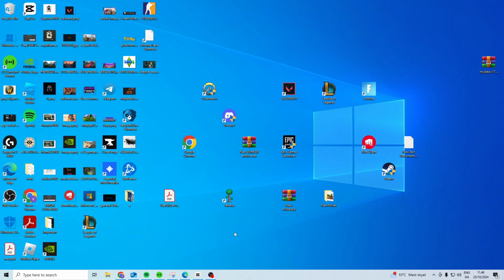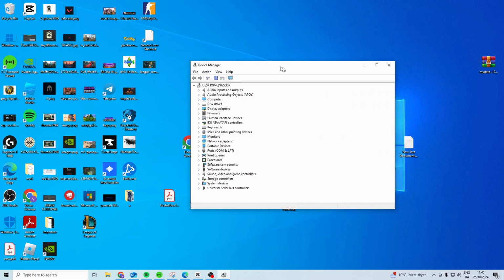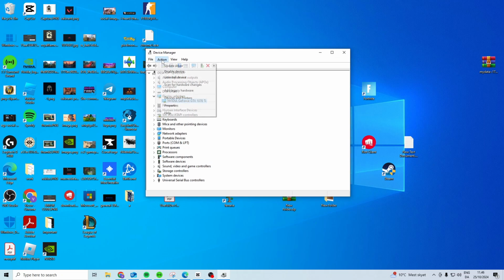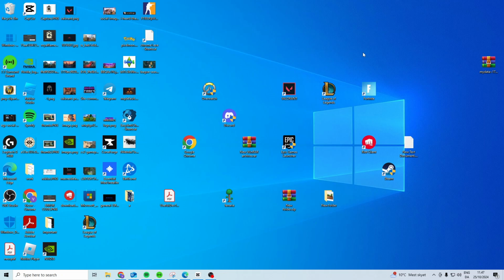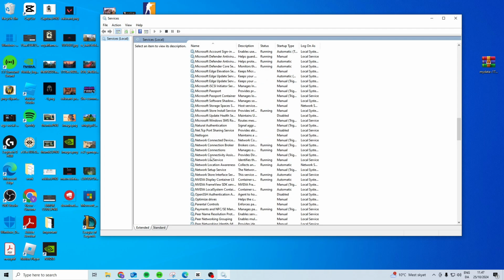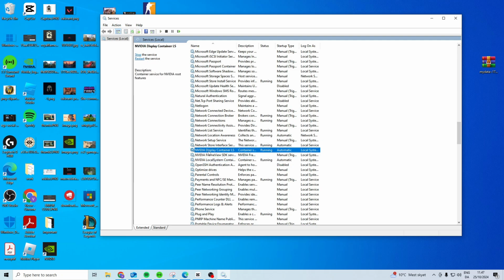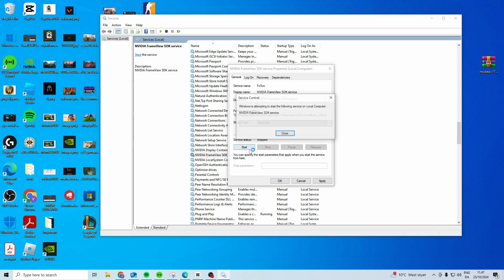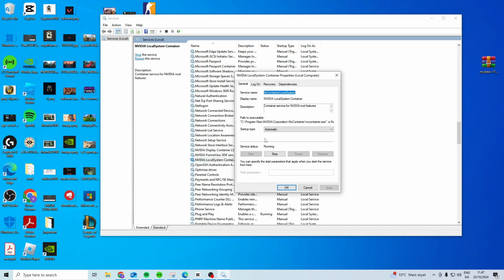How To Fix NVIDIA Display Settings Are Not Available - Full Tutorial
In this video I'll show you how to easy and fast fix Nvidia Error Message: Display Settings Are Not Available. The method is very simple and clearly described in the video. Follow all of the steps & see how to fix NVIDIA Control Panel: You are not currently using a display attached to an NVIDIA GPU